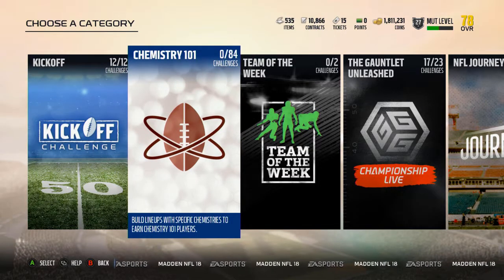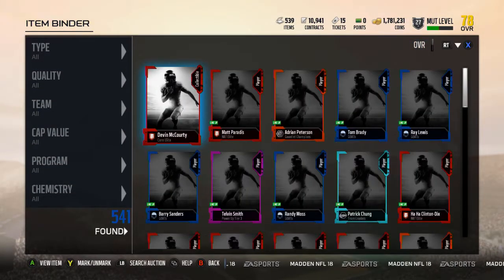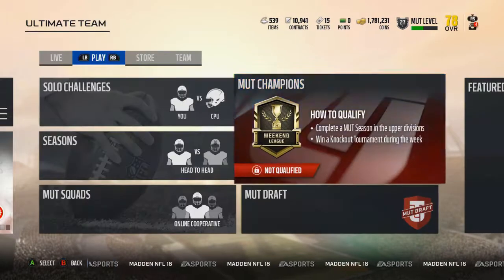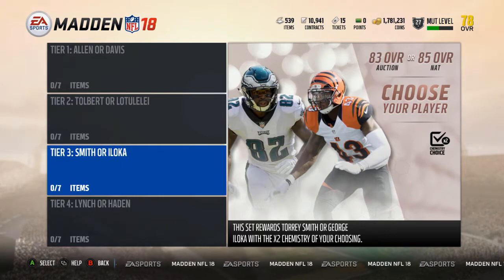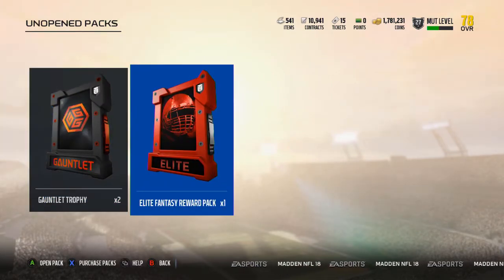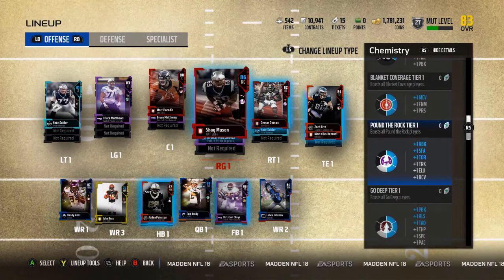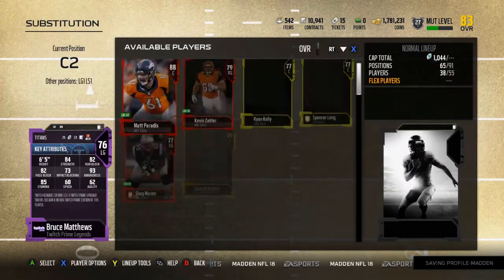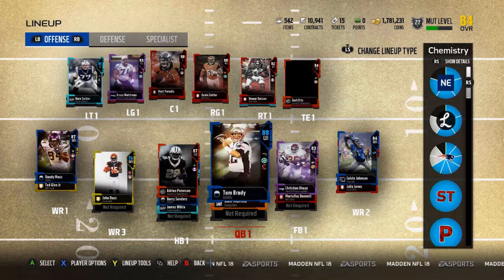Madden 18 Ultimate Team - Chemistry 101 Solos and Cards - Episode 53 (Xbox One)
Setup (Equipment)
TV  ► 32" Panasonic
TV  ► 20" Sony
Main Systems  ► Xbox One
Main Systems  ► PS4 (Coming Soon)